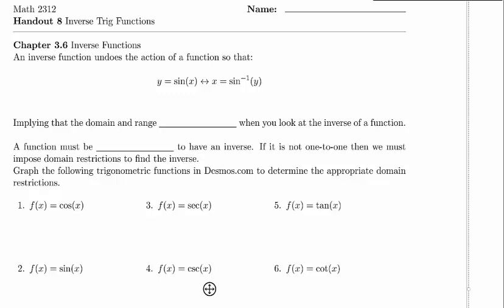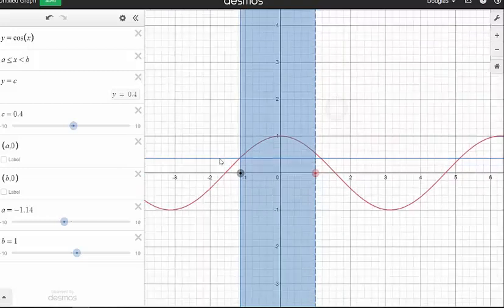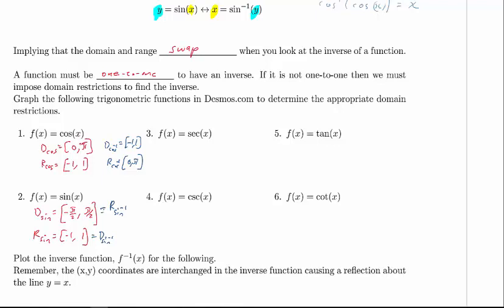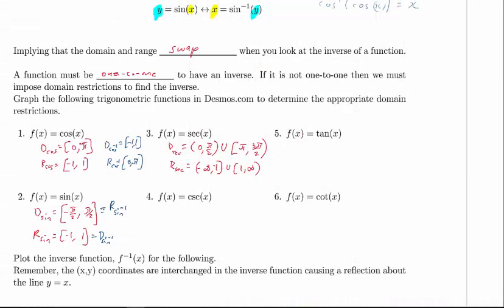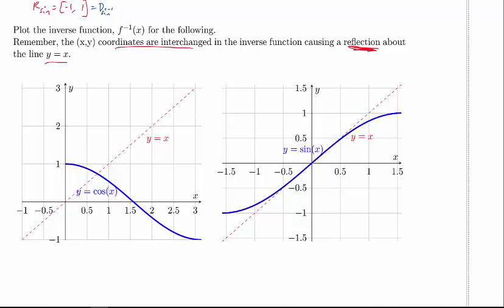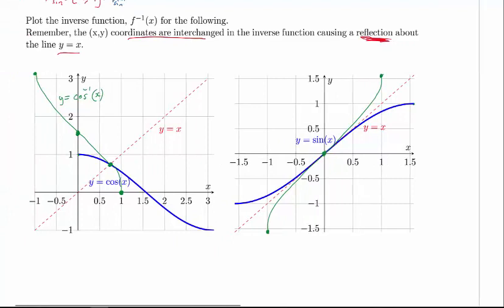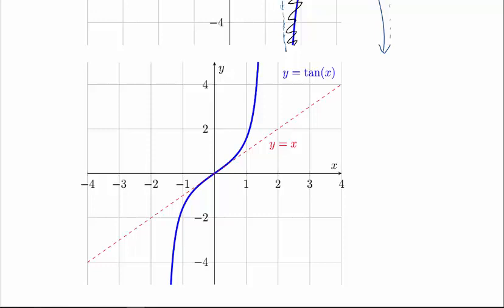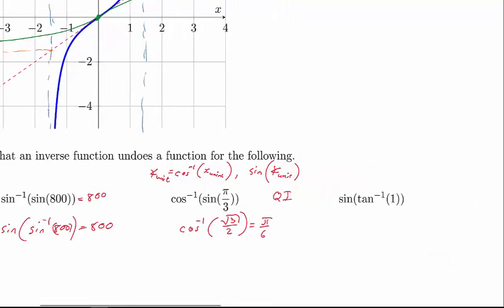H8 Inverse Trig Functions